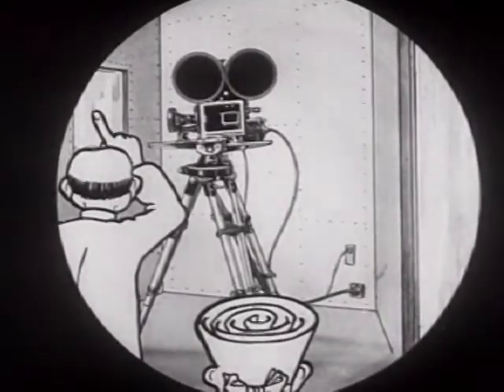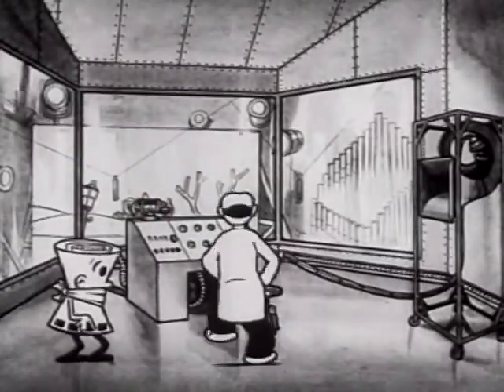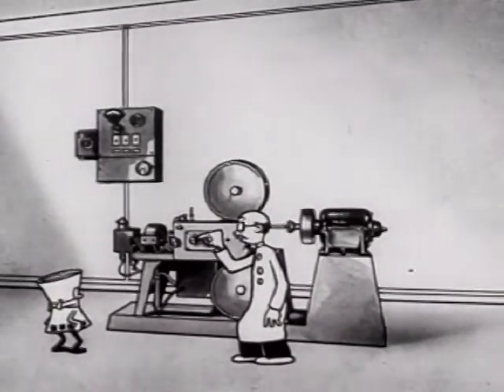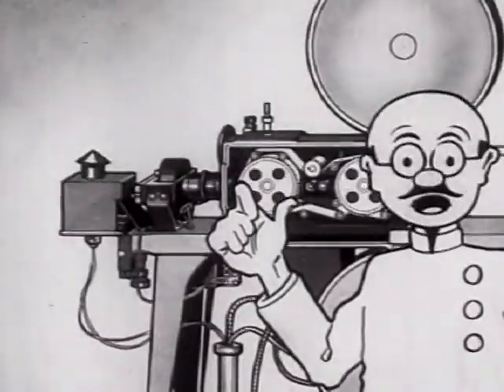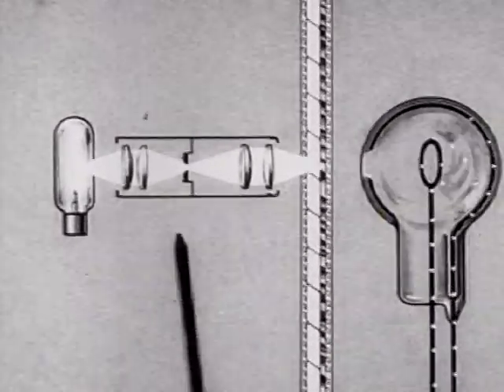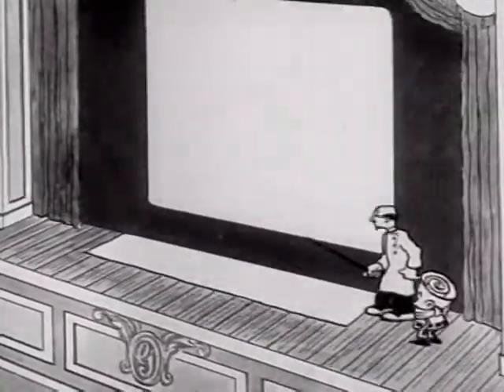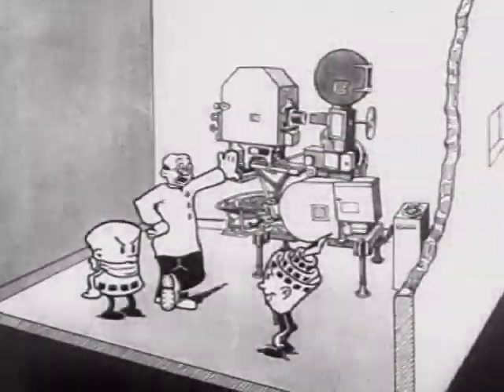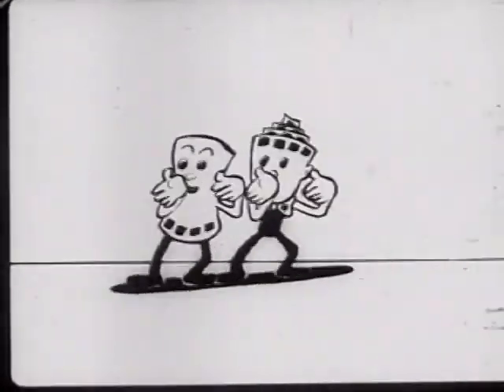Finding His Voice (1929)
From Wikipedia: "Finding His Voice (1929) is a short film, created as an instructional film on how the Western Electric sound-on-film recording system worked. Recording stars Billy Murray and Walter Scanlan, uncredited, provide the speaking and singing voices. Murray also provided the voice for the Fleischer Studios character Bimbo."

Directed by F. Lyle Goldman, Max Fleischer
Written by W. E. Erpi
Produced by Western Electric
Starring Billy Murray, Walter Scanlan,
Animation by Al Eugster
Production company: Fleischer Studios
Distributed by Western Electric